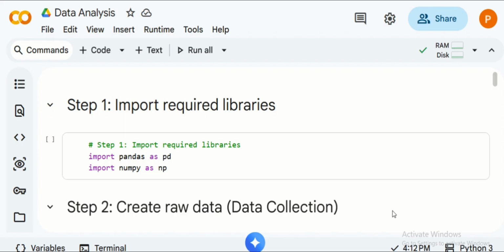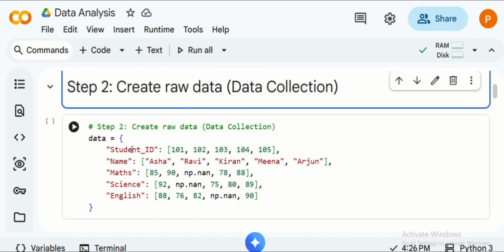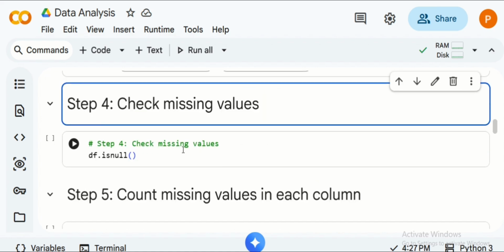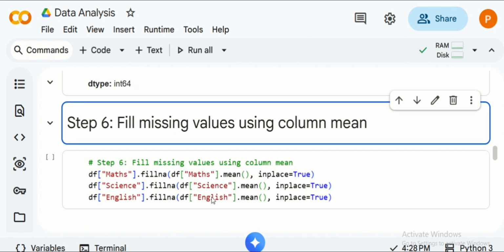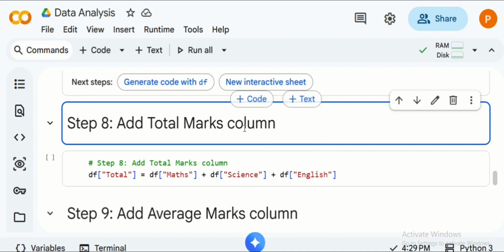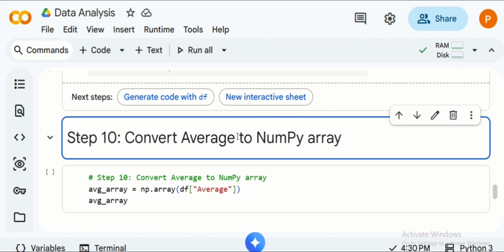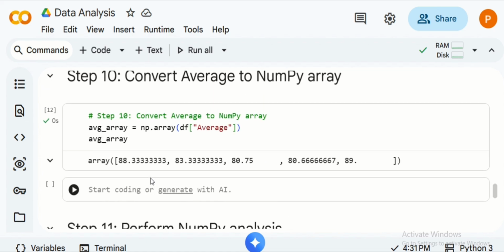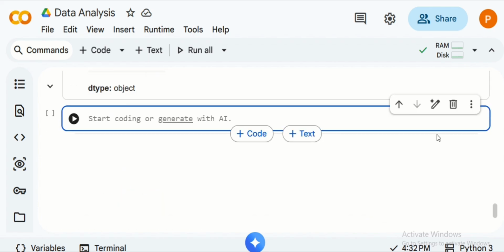Learn Data Analysis in 10 Minutes | Python Pandas & NumPy (Hands-On Coding)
In this video, you will learn **Data Analysis using Python in just 10 minutes** with a **pure hands-on coding approach**.

We cover the complete data analysis flow:
✔ Data Collection
✔ Data Cleaning
✔ Data Preprocessing
✔ Data Analysis using **Pandas and NumPy**

This video is perfect for:
✔ Python learners
✔ Interview preparation

📌 Topics covered:
• Data collection using Python
• Data cleaning using Pandas
• Handling missing values
• Feature engineering
• Data analysis using NumPy
• Real-world coding example

📍 All coding is done in **Google Colab**
📍 No slides, only **live coding**
📍 Beginner-friendly explanation